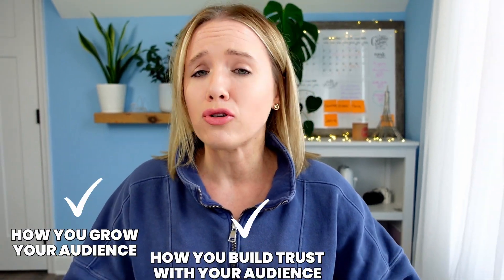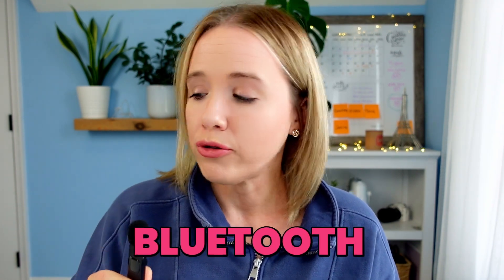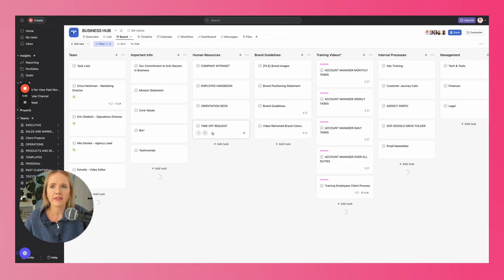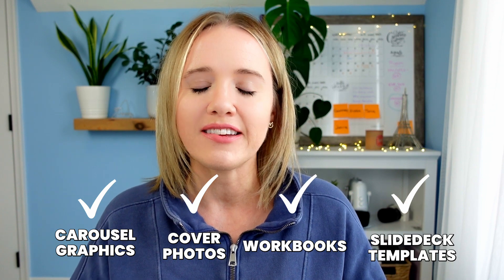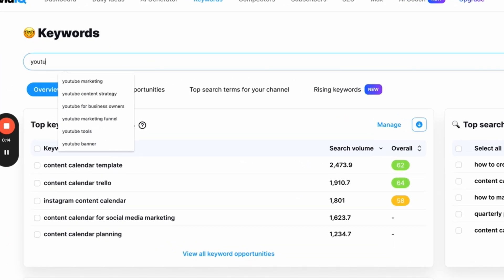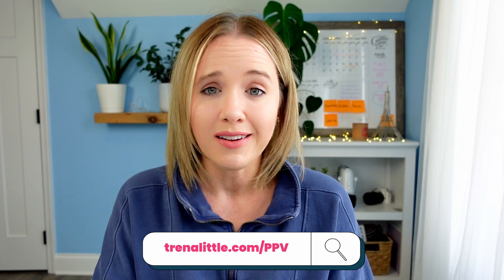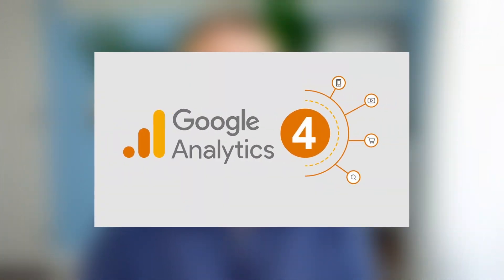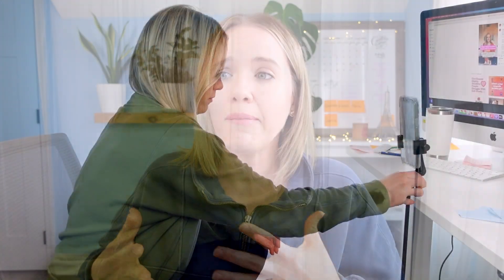10 Social Media Tools To Grow Your Business In 2024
In this video, I'm going to break down the top 10 social media tools that can help you create lead generating content and streamline social media management to generate more sales in your online business.

I want to show the tools I use to create social media posts, the production workflow that keeps me on track , and how to make profitable content for the RIGHT audience. This video will equip you with some of the best tools you need to make social media marketing easier and more profitable for your business!

Trena Little is a YouTube strategist who is focused on helping online businesses, online coaches and course creators use YouTube marketing for lead generation and more sales.